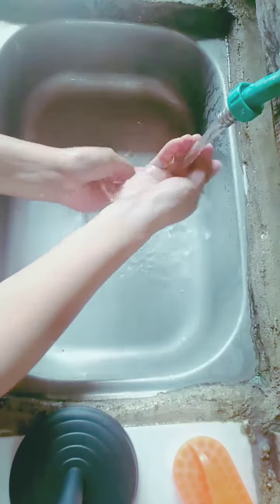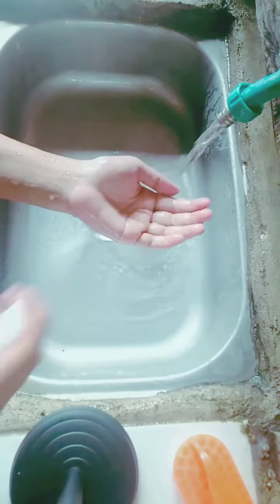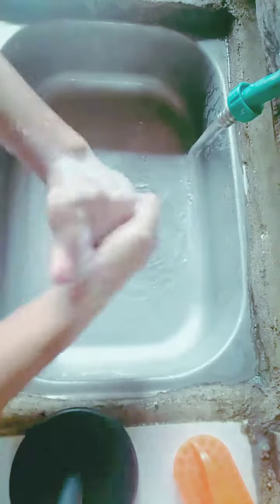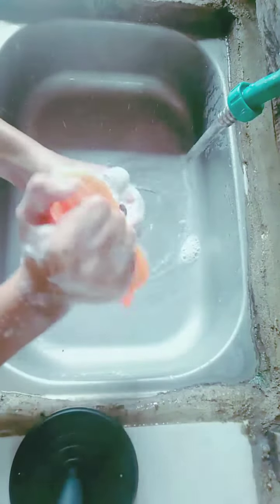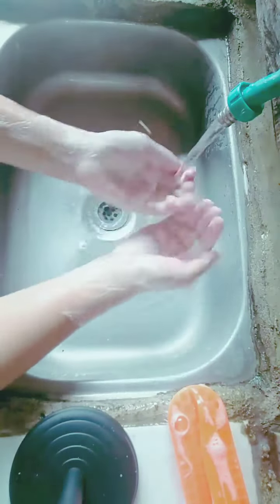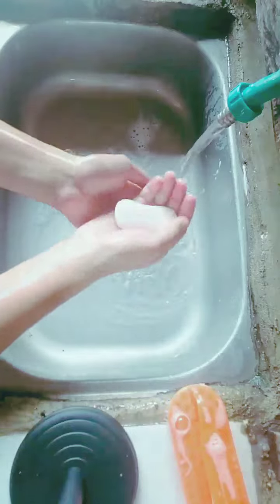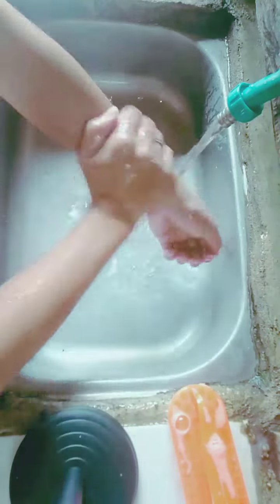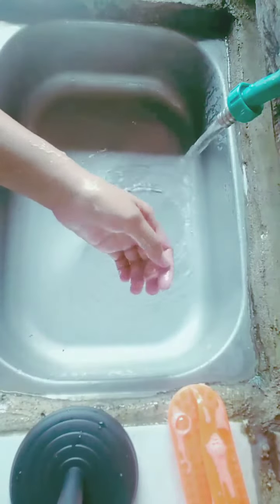Washing hands with safeguard....